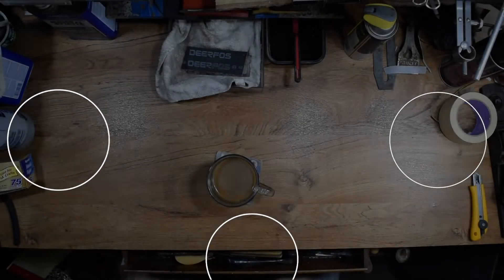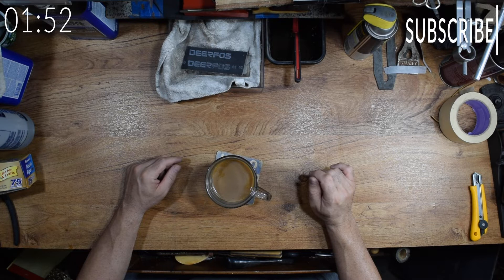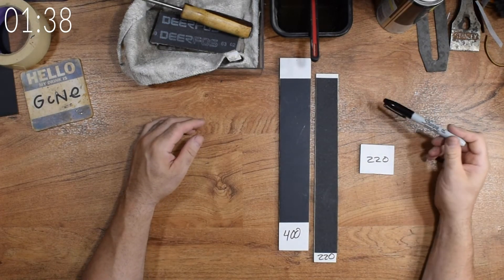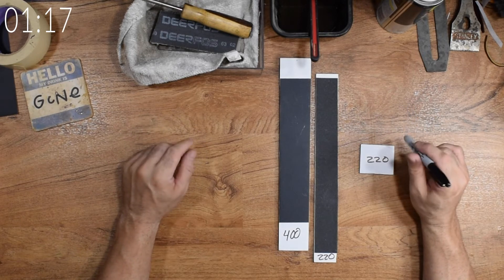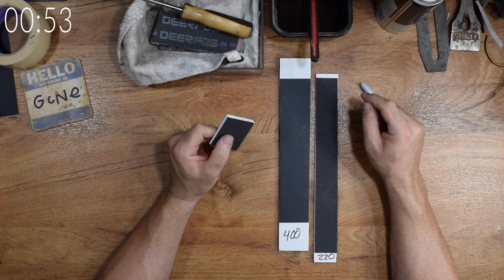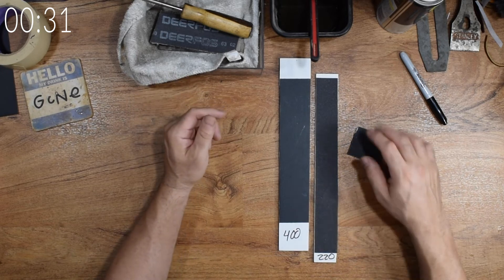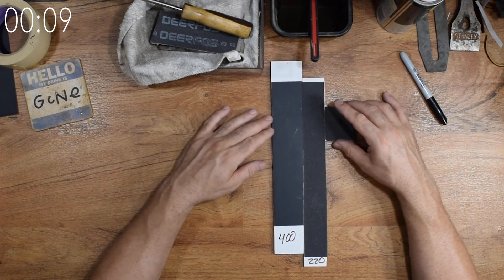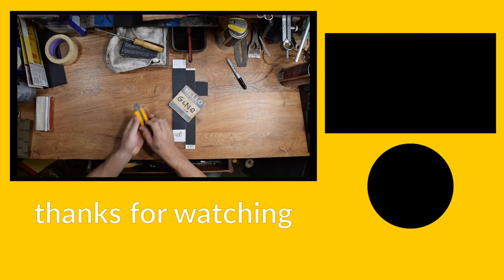How to Make a Sanding Stick from Foam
Sanding sticks are nothing new, but these smaller detail sanding sticks and pads use some uncommon materials.  This weeks Primal Edge Quick Tip goes over one of the most versatile tools I use in my shop.  Used in everything from metal polishing, tool and knife sharpening, detail sanding and countless other applications.